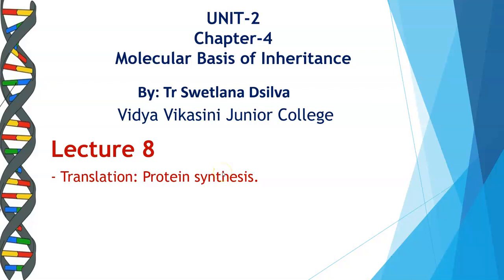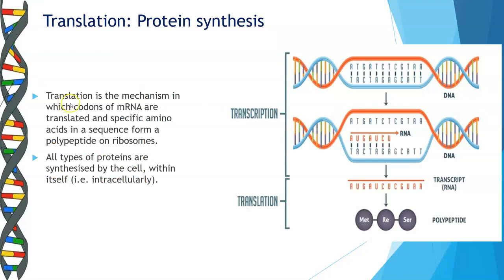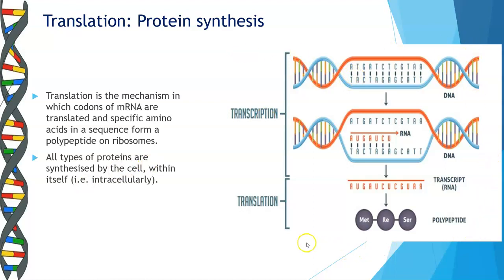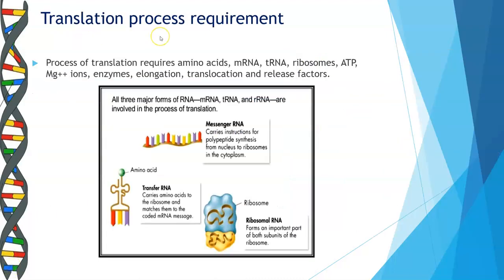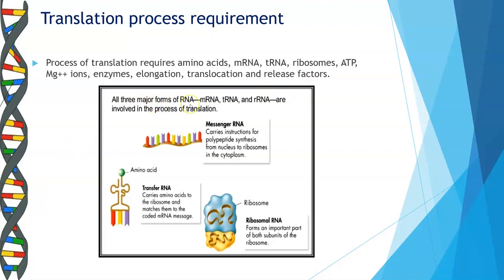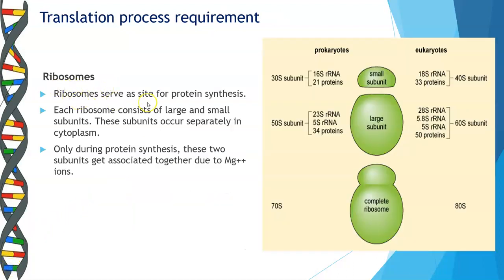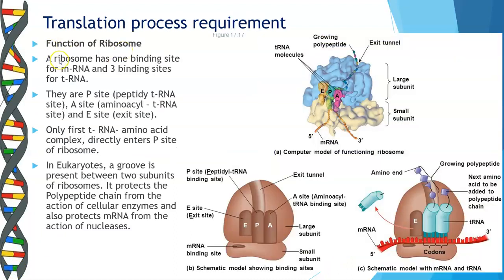Molecular Basis of Inheritance Lec- 8